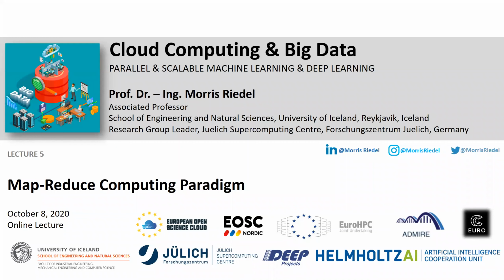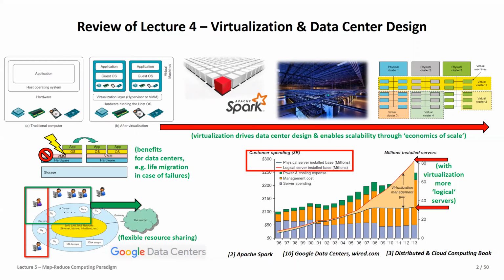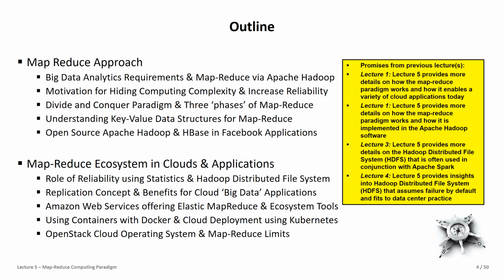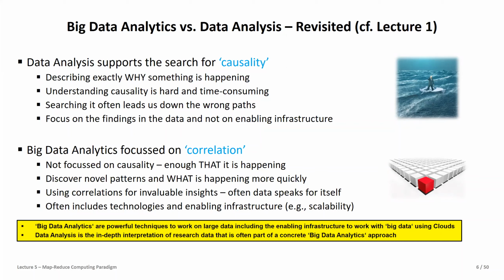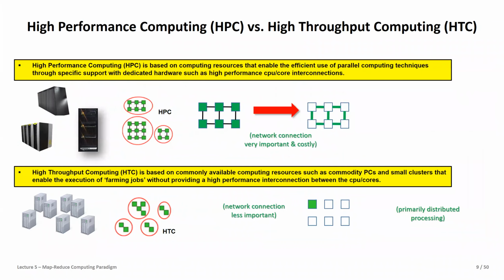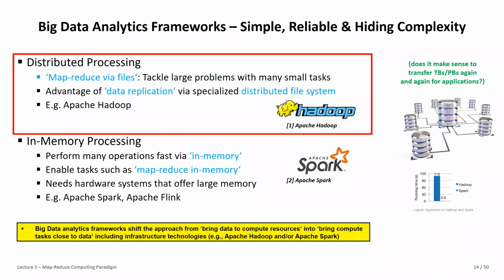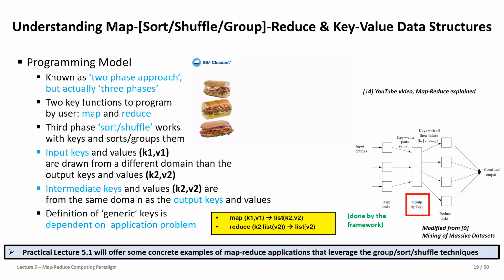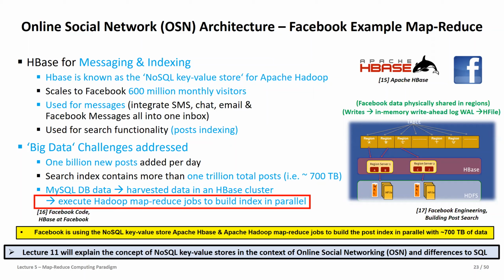2020 Cloud Computing and Big Data Lecture 5 Map-Reduce Computing Paradigm Part1 💻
2020 Cloud Computing and Big Data Lecture 5 Map-Reduce Computing Paradigm - Part One 💻

16 university lectures with additional practical lectures for hands-on exercises in context

Fall 2020

Course Outline

1. Cloud Computing & Big Data Introduction
2. Machine Learning Models in Clouds
3. Apache Spark for Cloud Applications
4. Virtualization & Data Center Design
5. Map-Reduce Computing Paradigm
6. Deep Learning driven by Big Data
7. Deep Learning Applications in Clouds
8. Infrastructure-As-A-Service (IAAS)
9. Platform-As-A-Service (PAAS)
10. Software-As-A-Service (SAAS)
11. Big Data Analytics & Cloud Data Mining
12. Docker & Container Management
13. OpenStack Cloud Operating System
14. Online Social Networking & Graph Databases
15. Big Data Streaming Tools & Applications
16. Epilogue

Lecture Outline

Part Two: Map-Reduce Ecosystem in Clouds & Applications
Role of Reliability using Statistics & Hadoop Distributed File System
Replication Concept & Benefits for Cloud ‘Big Data’ Applications
Amazon Web Services offering Elastic MapReduce & Ecosystem Tools
Using Containers with Docker & Cloud Deployment using Kubernetes
OpenStack Cloud Operating System & Map-Reduce Limits